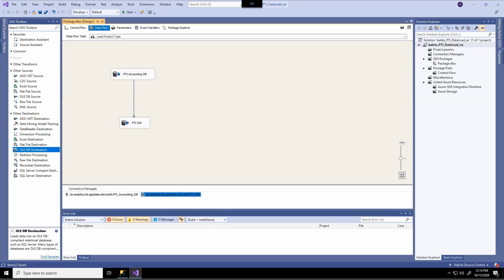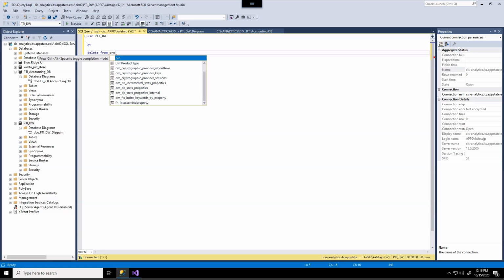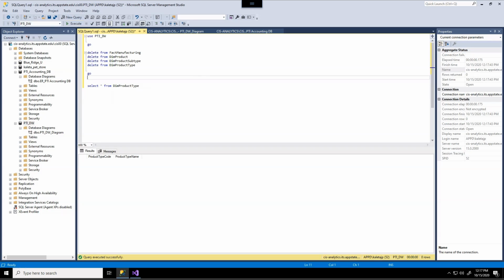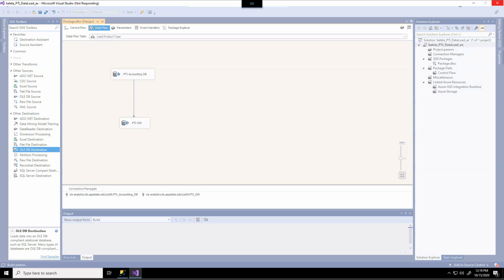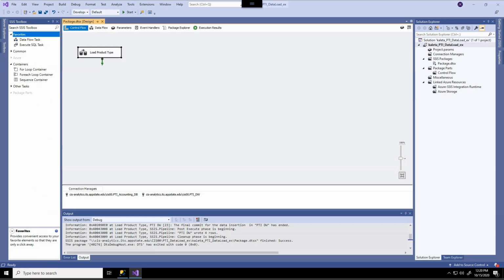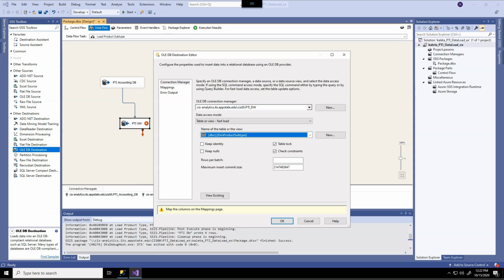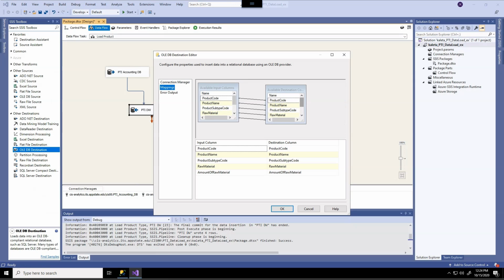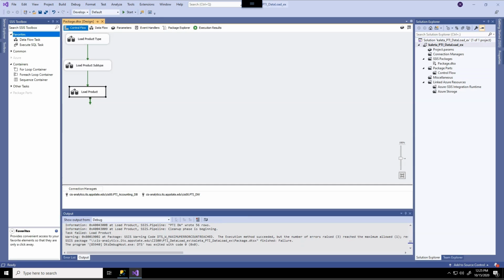CIS3060 DIM Load 03